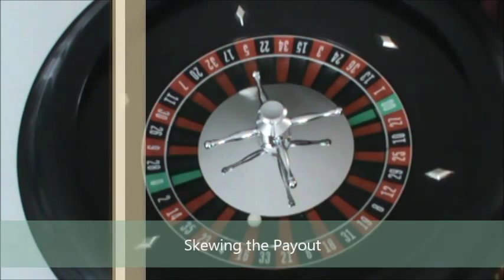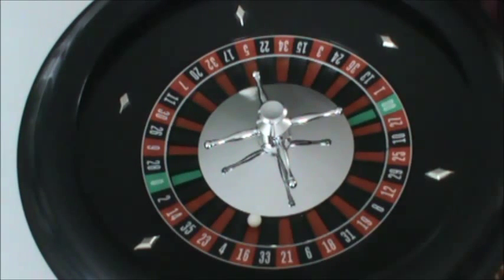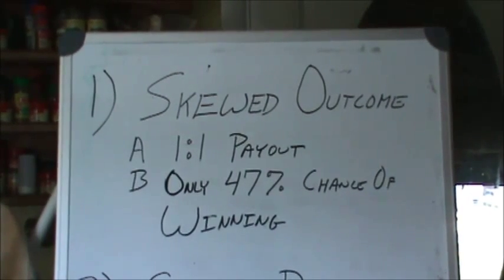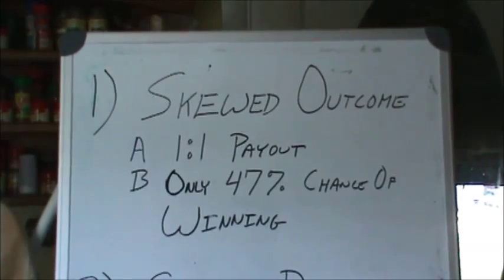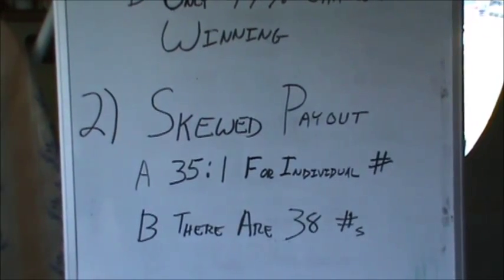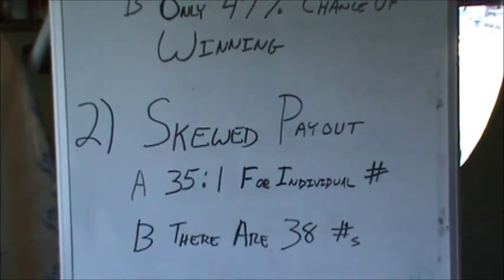Finding an Edge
Description  Here I talk about what an edge is.  Average gamblers have no edge and most aren't even aware of what one is or how to attain one.  Advantage players refuse to play unless they have an edge.  I demonstrate the basic mechanics of what an edge is and how it works using a roulette wheel.  I briefly explain what roulette bias is and how it can give a player an edge over the house.